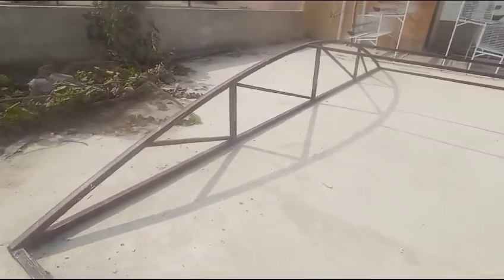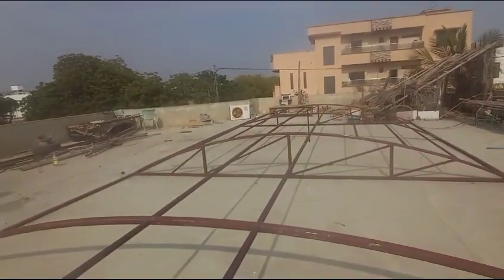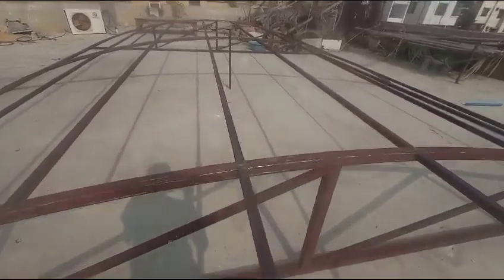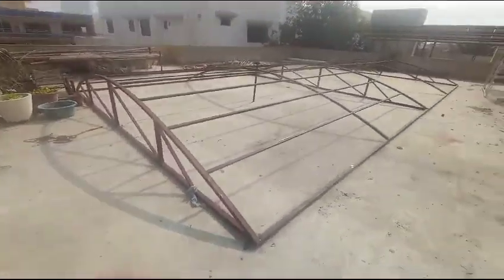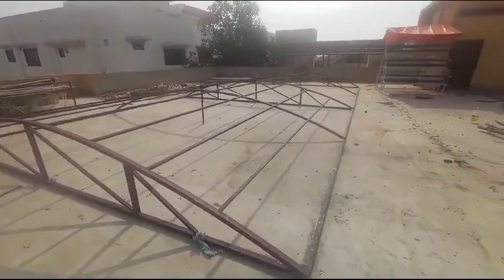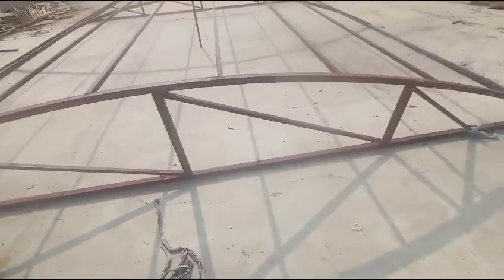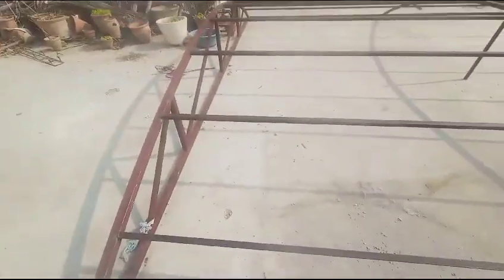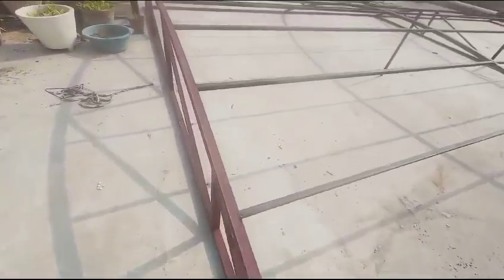What on Earth Am I Building?! Revealing the Mystery Project.